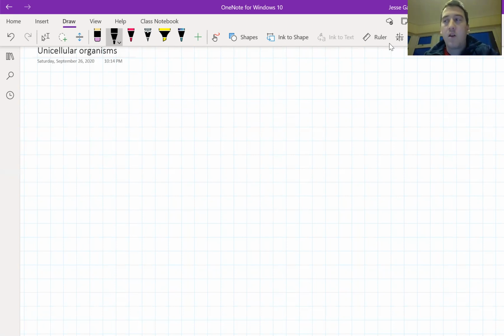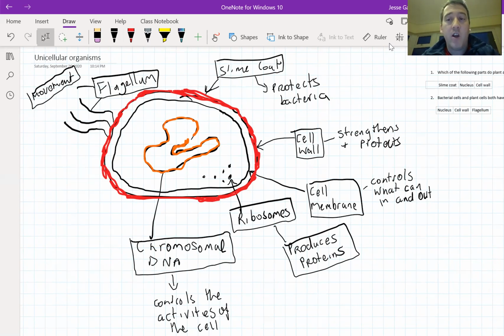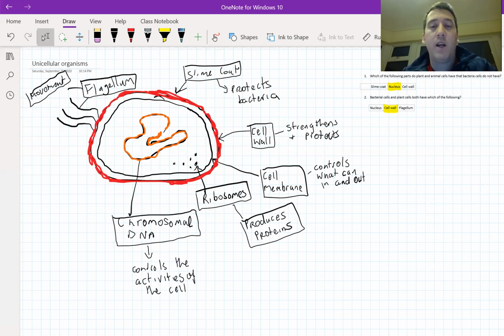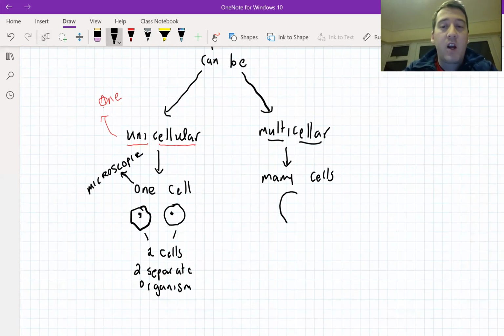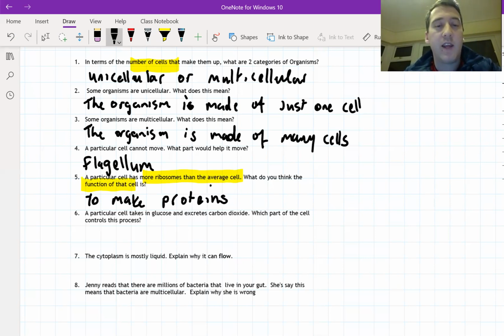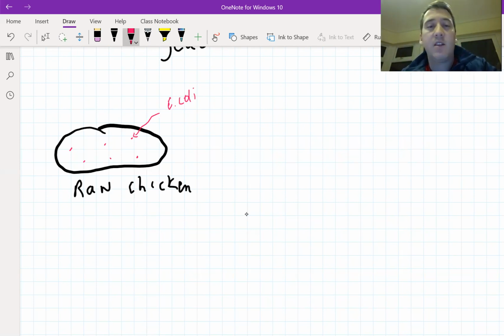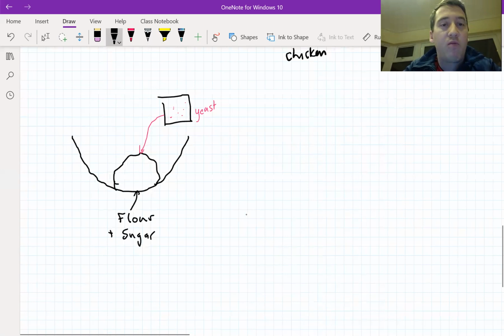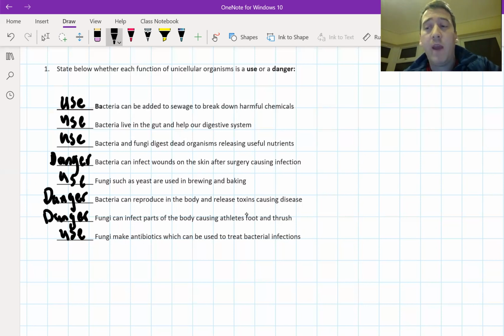Junior cycle science - Cells, tissues & organs video 3 - Unicellular organisms